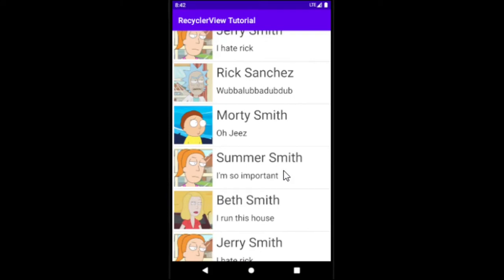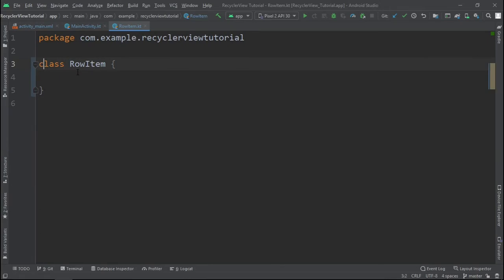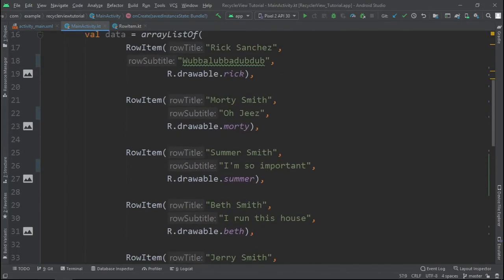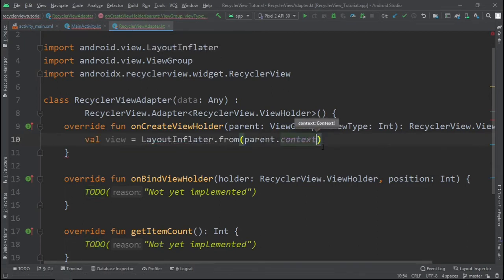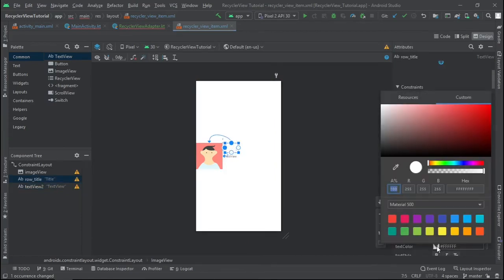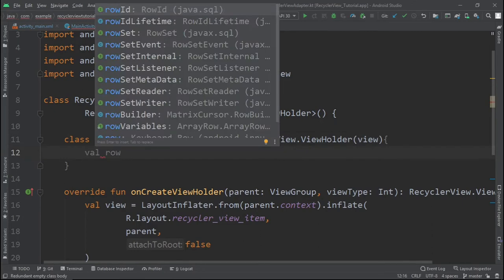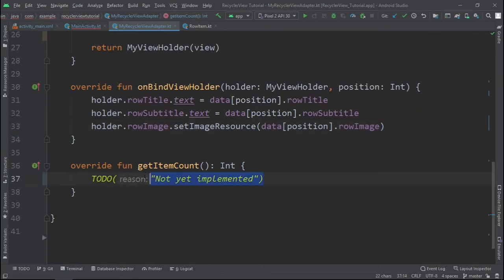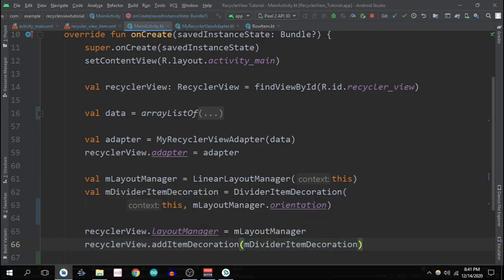Android Kotlin RecyclerView Tutorial with Example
Here is a quick RecyclerView implementation example in Kotlin